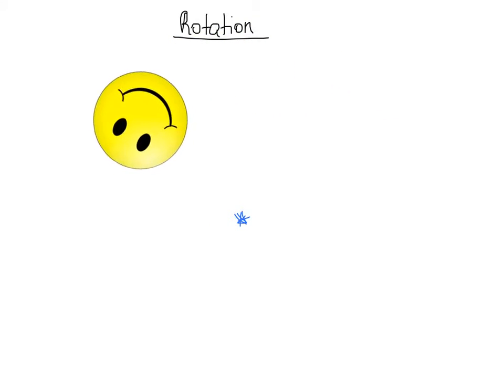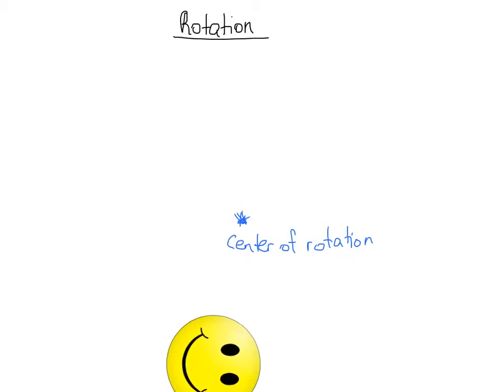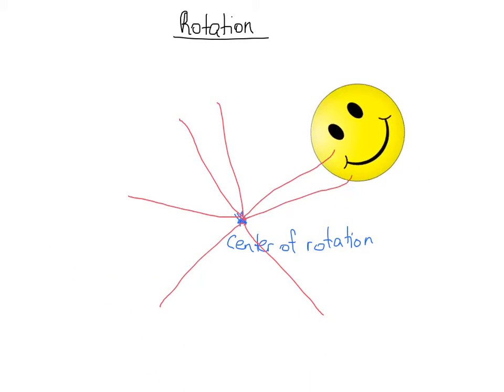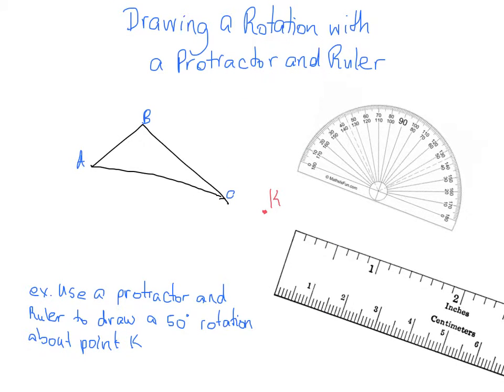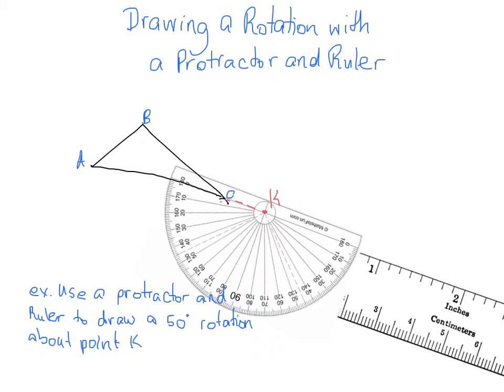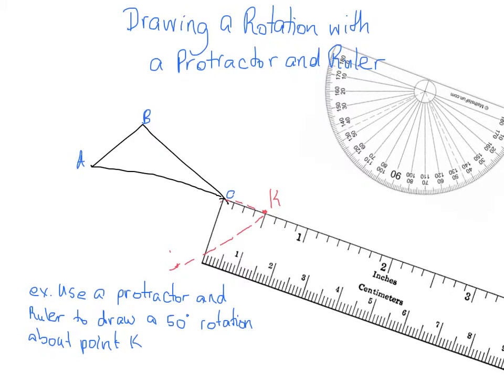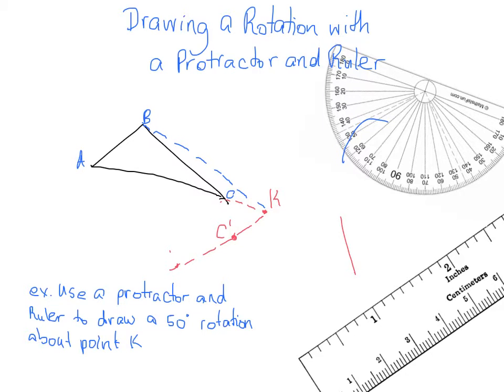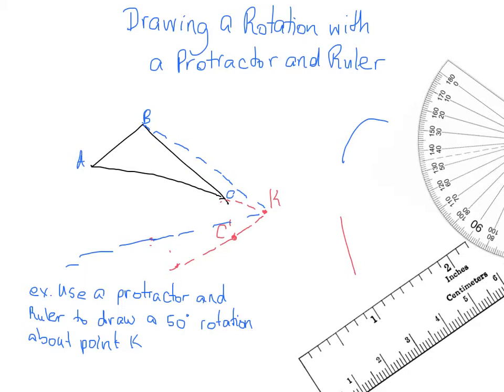Rotations (Part I)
Definition of a Rotation and How to Draw a Rotation with a Protractor and Ruler